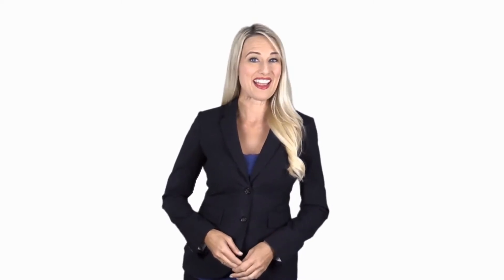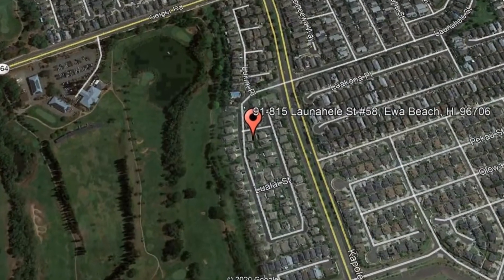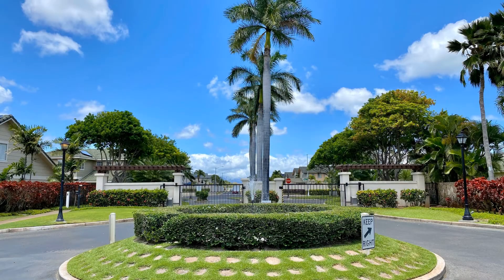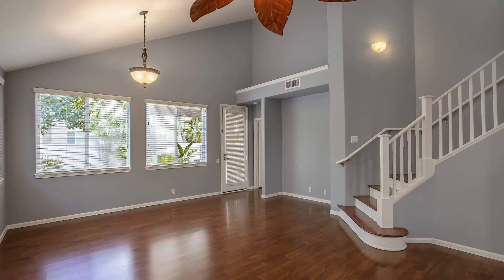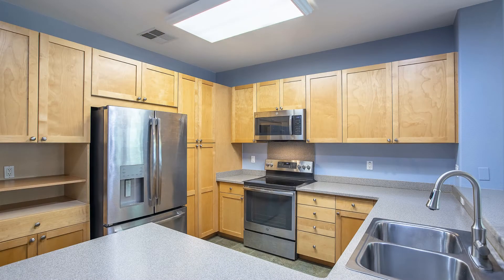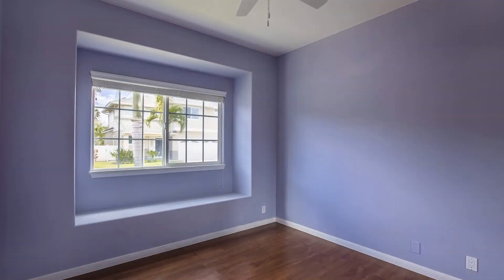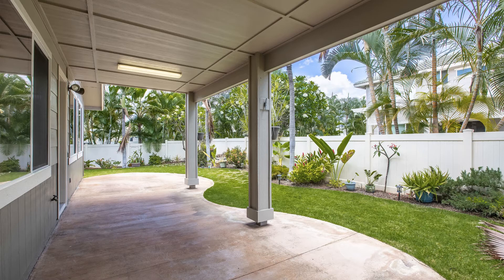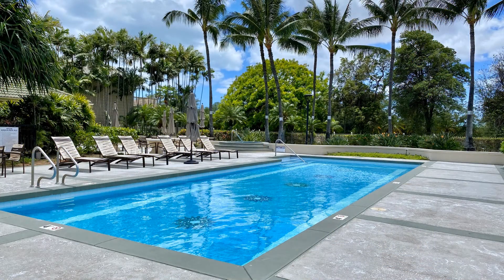Ewa Beach Homes for Rent 3BR/3BA by Ewa Beach property Manager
One of our EwaBeachHomesForRent is a lovely 3-bedroom property with a large loft. It features a spacious open floor plan filled with natural light coming from the big windows. The kitchen includes major kitchen appliances, a breakfast bar, vast cabinetry, and ample countertops. The family room is large and cozy – perfect for relaxation. The master bedroom has an en-suite bath with dual vanities, a soaking tub, and a separate shower. The other bedrooms are nicely sized and installed with beautiful ceiling fans and light fixtures. Out to the rear is a great outdoor living space with a lanai. This home is conveniently located near shopping centers and restaurants. It’s in a gated community with a pool, a barbecue area, and a fitness center. You just have to see this rare gem for yourself!

HappyDoors Property Management
250 Ward Ave Ste 233, Honolulu, HI 96814, United States

to visit HappyDoors Property Management if you need an Ewa Beach property manager! to see other available Ewa Beach homes for rent today.

We are one of the most progressive and professional property management firms in Honolulu, HI. We are a results-oriented company, driven by the satisfaction of our clients. We continuously strive to deliver the most comprehensive level of service possible. By being with us, you can only experience the most outstanding and professional Ewa Beach property management!

Can you imagine yourself living in one of our lovely houses for rent in Ewa Beach? and give our professional Ewa Beach property managers a call today! Know someone who might want our Ewa Beach homes for rent, instead?

Your reviews help keep our business thriving. Please take a moment and share your experience